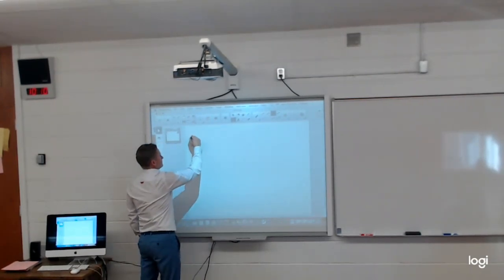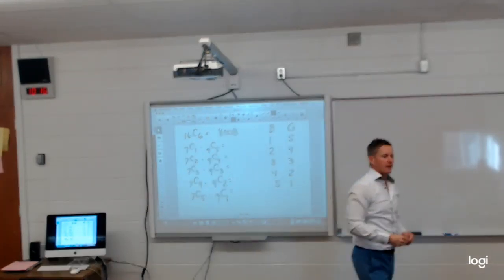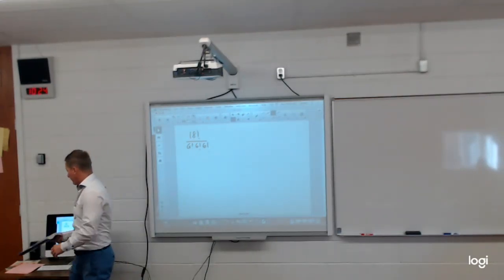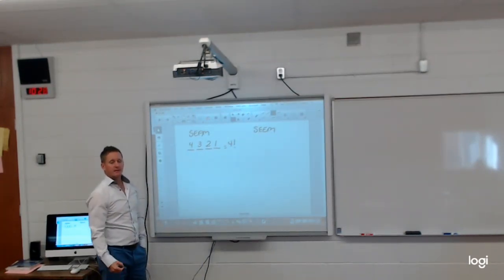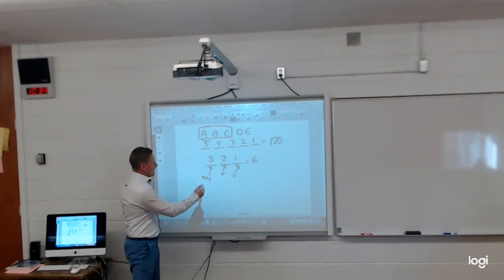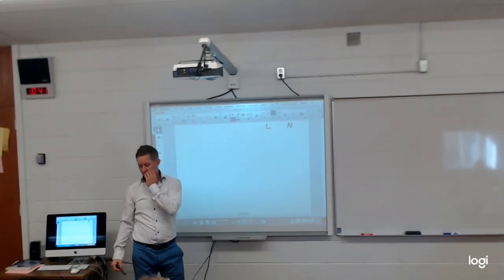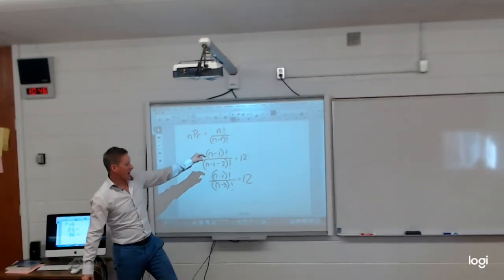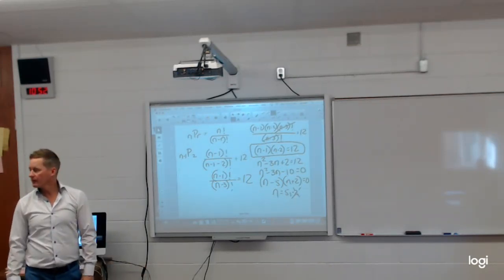4 6 Combinations